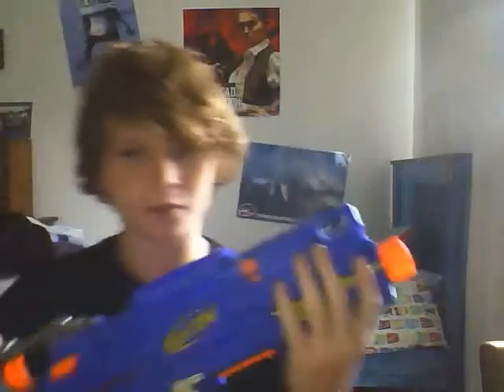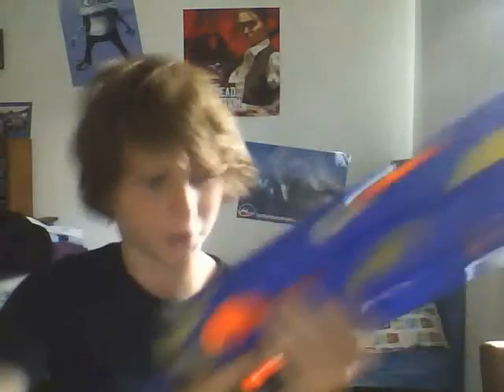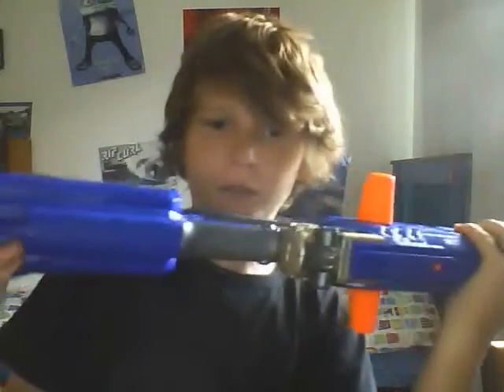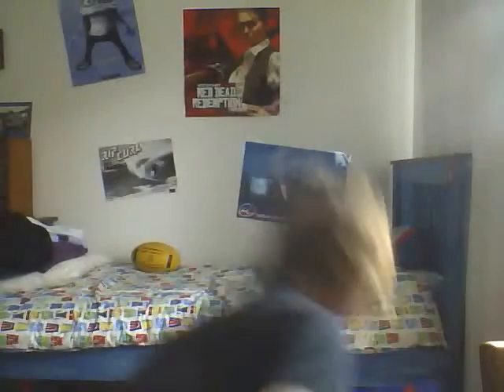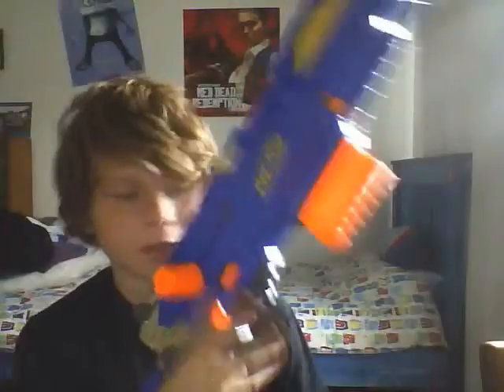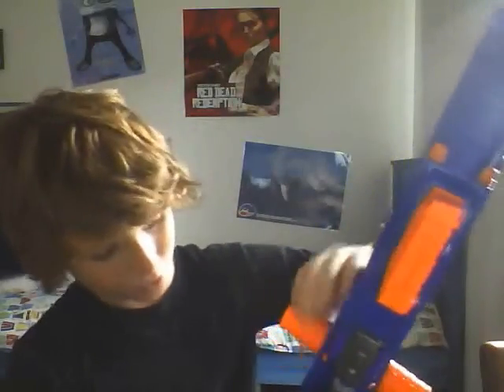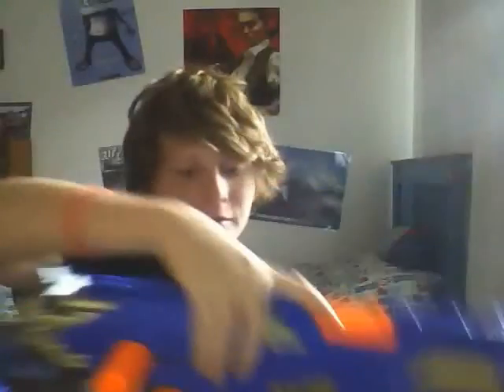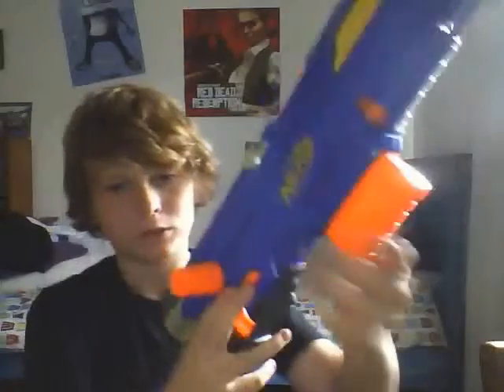nerf longstrike cs-6 review